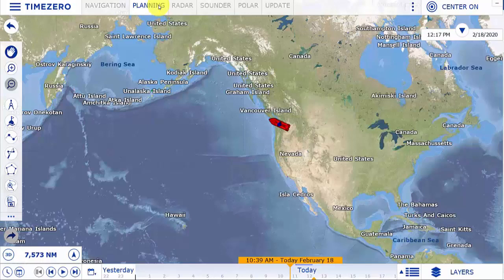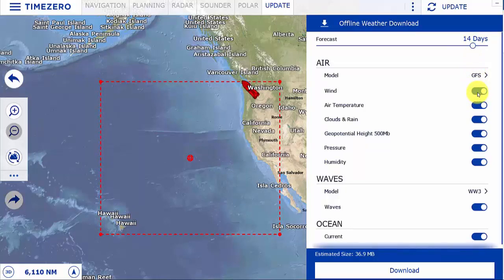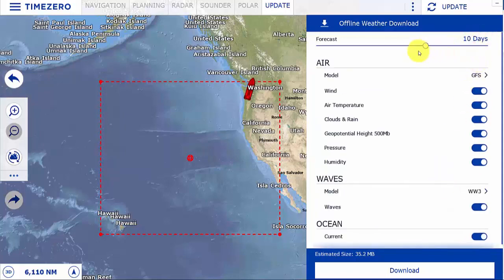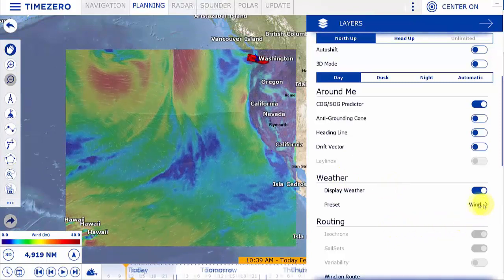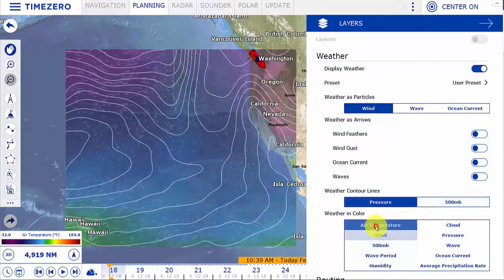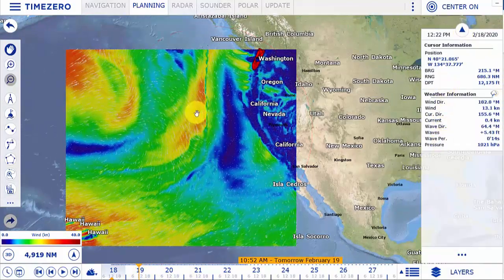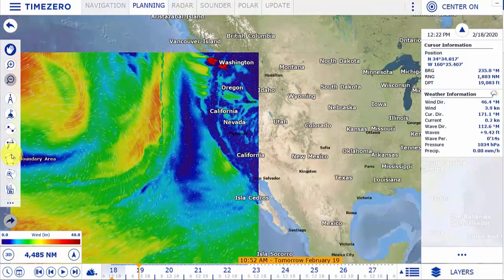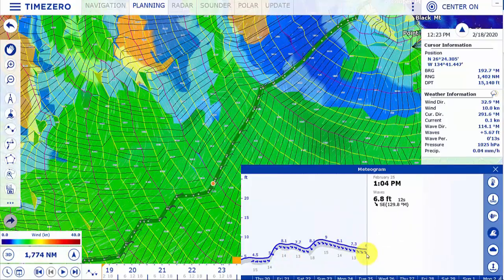TZ Navigator v4 - Displaying Weather Data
In the latest version of TZ Navigator, data analysis is now more efficient thanks to the display in the form of animated particles. The new layer system also gives the ability to simply show and hide information on the navigation chart.

Find out with our expert how to get weather forecasts in TIMEZERO and how to interpret the information displayed on the screen.